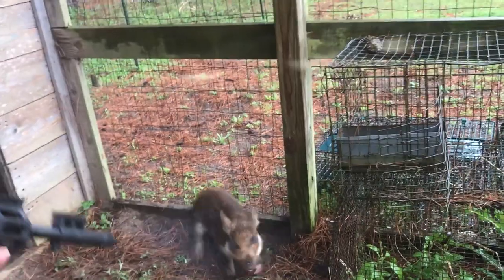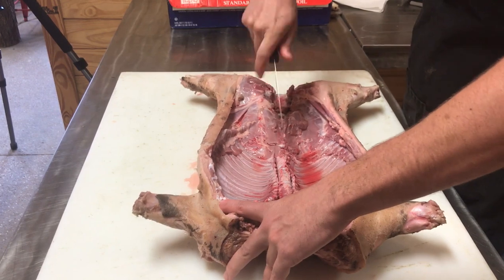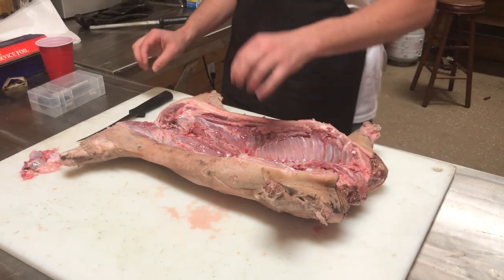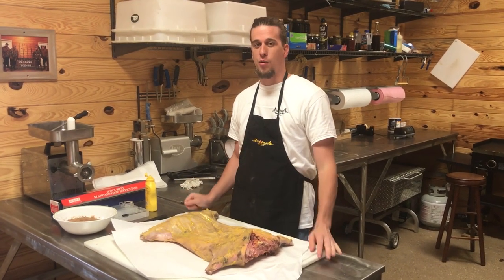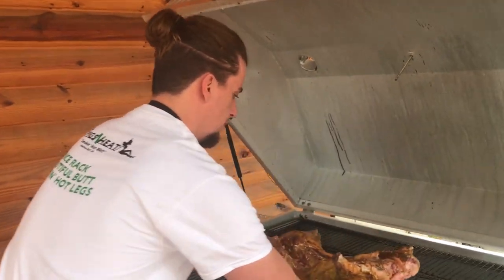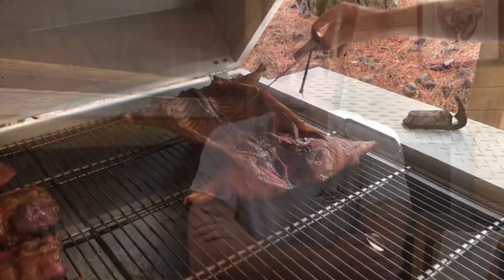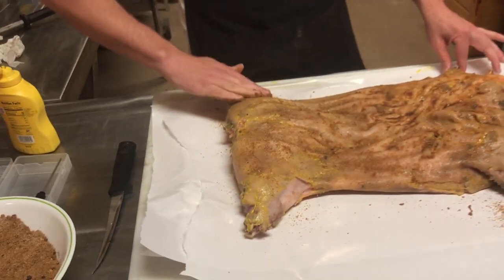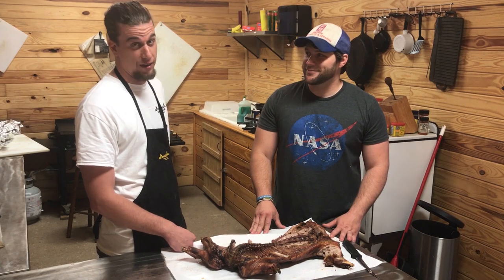Catch, Clean, Cook "Wild Hog" (Part 2)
Drew, G2GO member and operator of "Pigs n Heat " BBQ catering,  takes us on the final step of "Wild Hog, From Trap to Table". Watch how he preps and seasons the wild hog for the smoker.